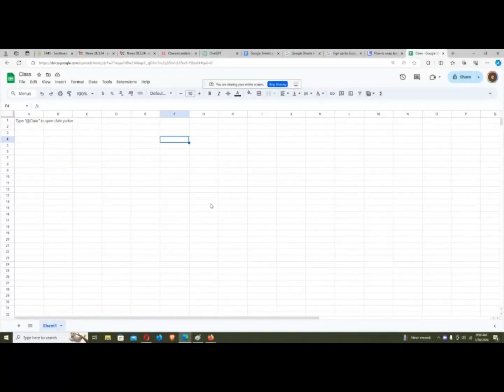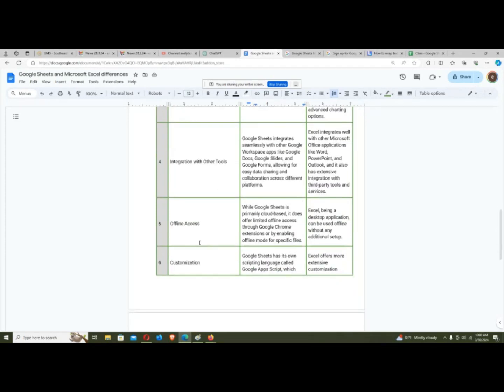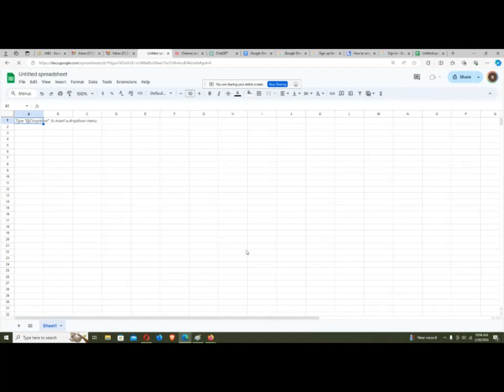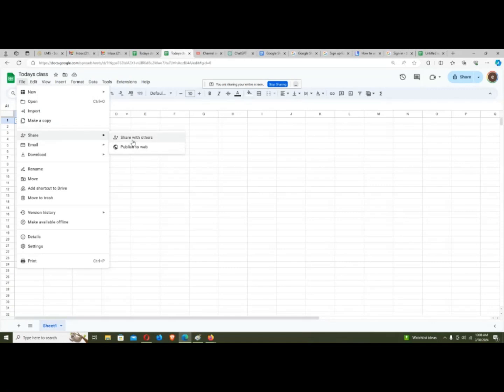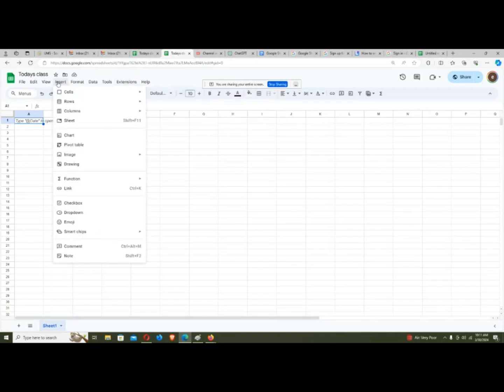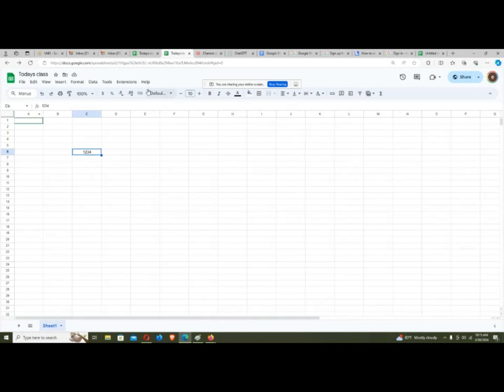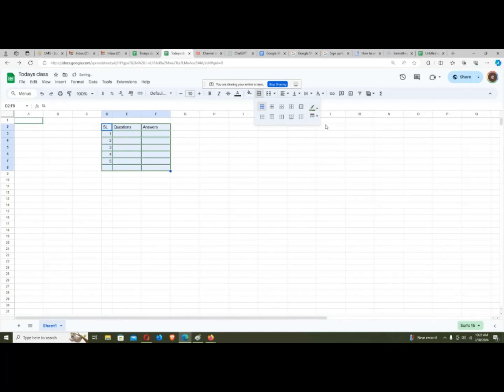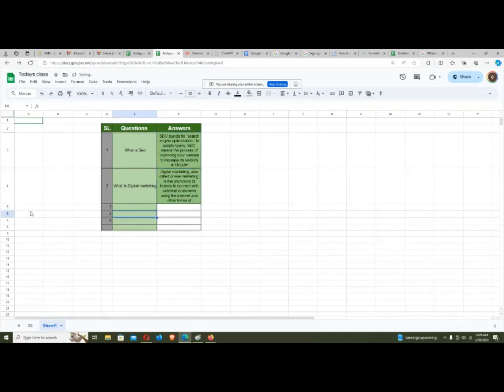Google Sheet Basic 2024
In this beginner-friendly tutorial, we'll be diving into the world of Google Sheets. Whether you're a student, professional, or just someone looking to organize your data more effectively, this video is for you. Join us as we explore the fundamental features of Google Sheets, including entering data, formatting spreadsheets, collaborating with others in real-time, and much more. By the end of this tutorial, you'll have a solid understanding of how to navigate and utilize Google Sheets to streamline your workflow. Let's get started!